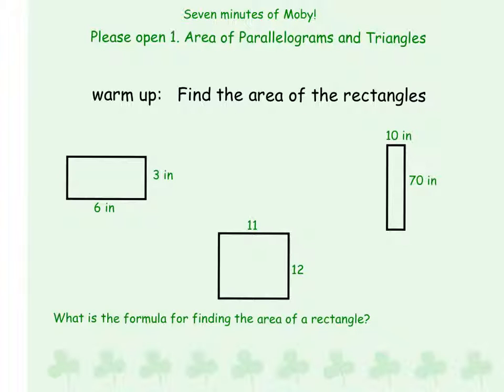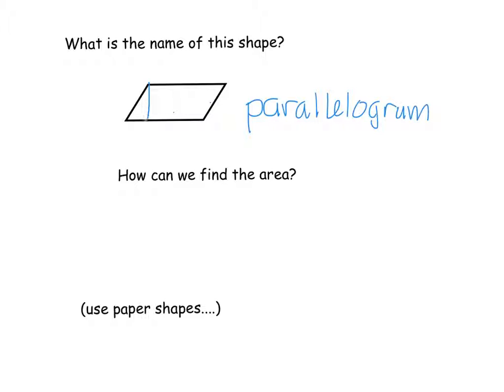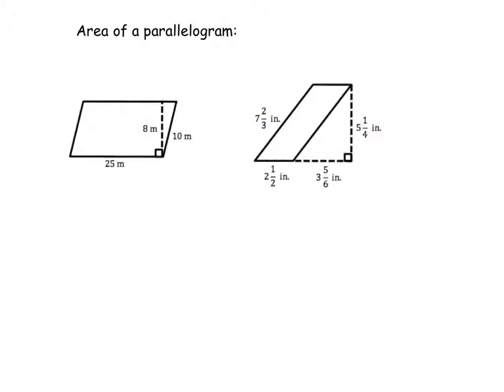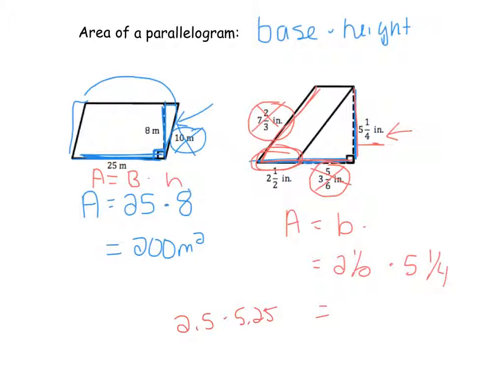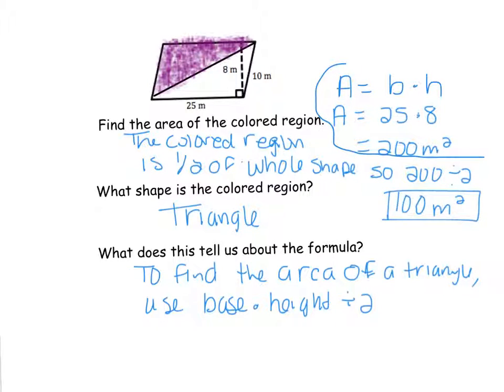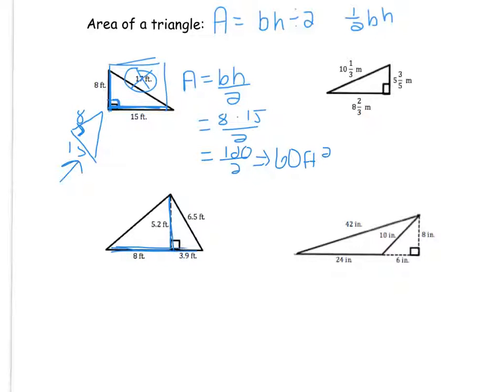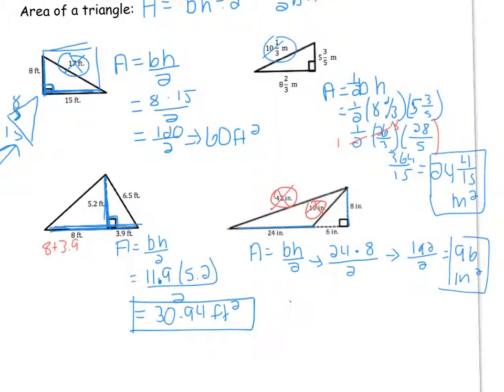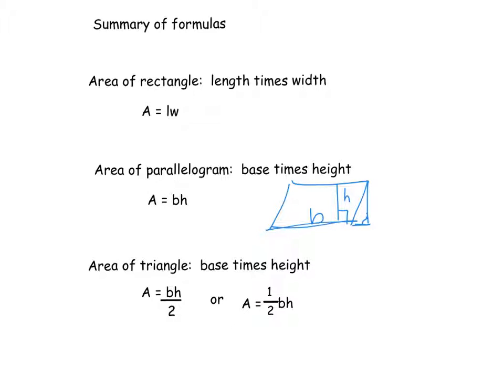Area of para and tri